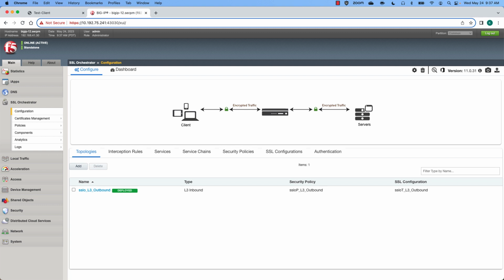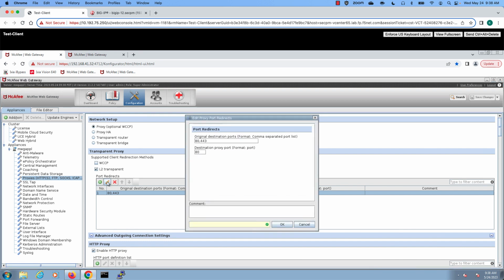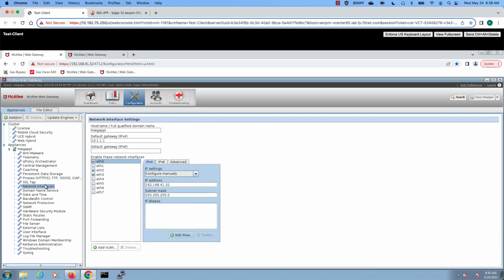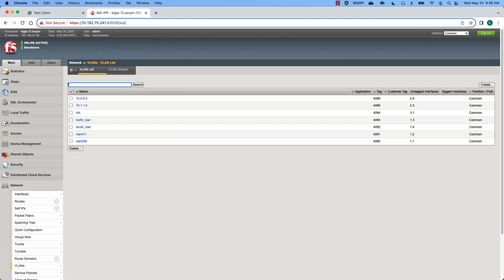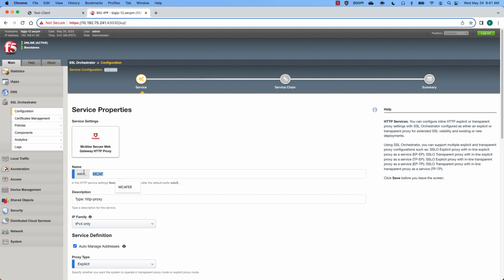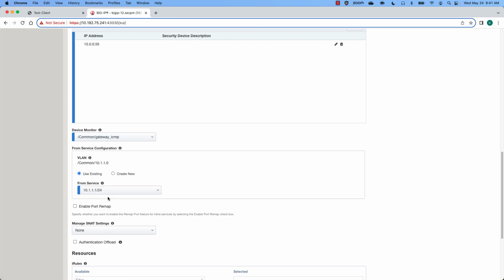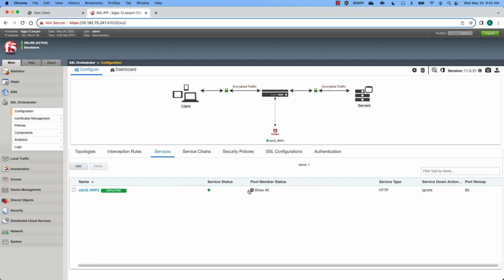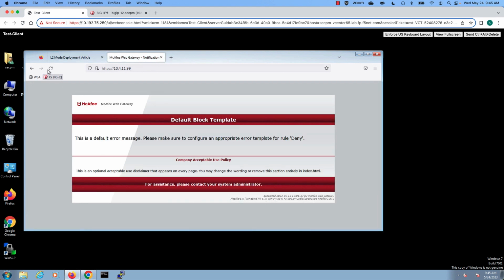Integrating SSL Orchestrator with McAfee Web Gateway - Transparent Proxy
In this video, Kevin Gallagher, a technical marketing engineer at F5, demonstrates how to integrate SSL Orchestrator with McAfee Web Gateway as a transparent proxy. The session covers the necessary prerequisites and provides a step-by-step guide for successful integration, enhancing security and performance in web traffic management.